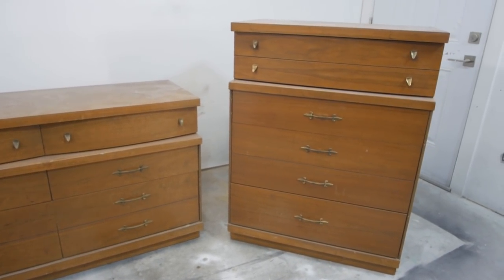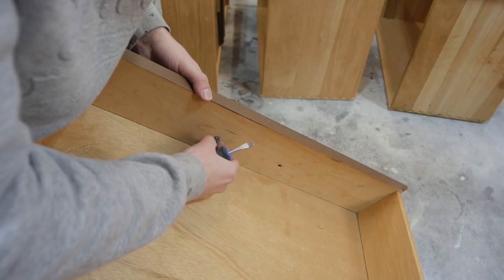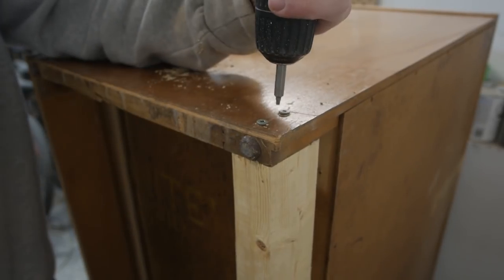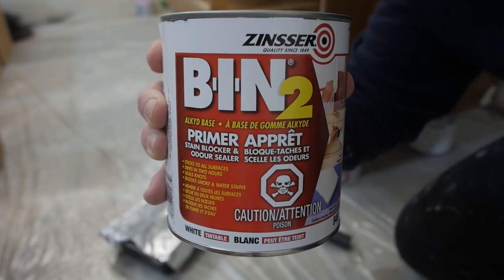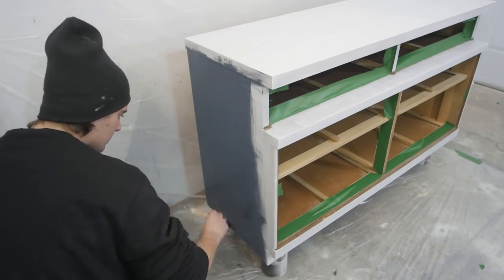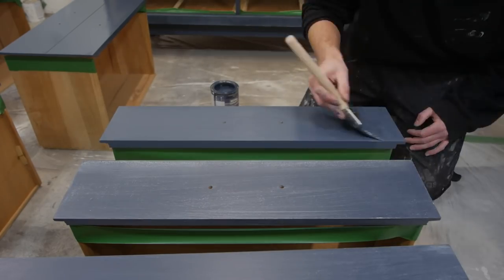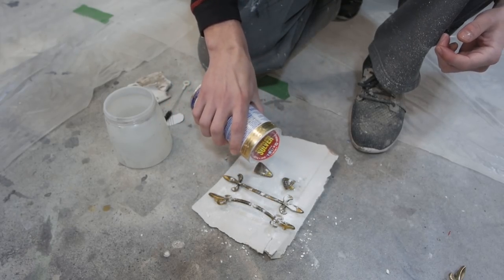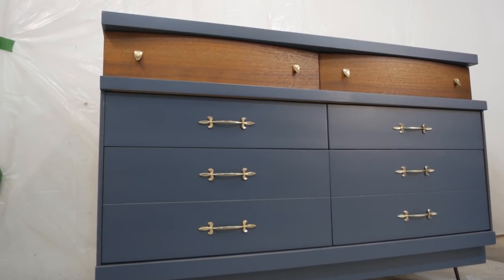MID CENTURY DRESSER MAKEOVER X2 | Furniture Painting & Staining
I found these 2 Mid Century dressers on the FB Marketplace and decided to do a furniture makeover using paint and stain. As soon as I find a piece of furniture I begin to think "what kind of flip can we do". In this episode, we use both paint and stain! Although the color didn't come out as dark as I was hoping I still think we can call this furniture flip a success.

Materials Used
Random Orbital Sander
Black+Decker Mouse Sander
Wagner Flexio 590
Behr Paint - HomeDepot
Bar Keepers Friend
Hairpin Legs